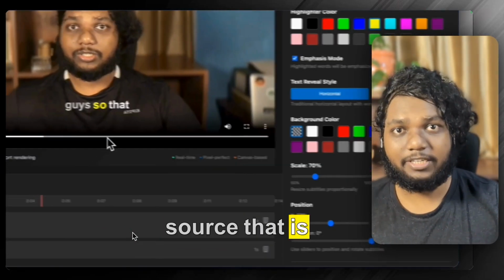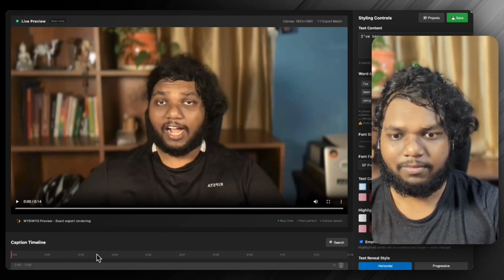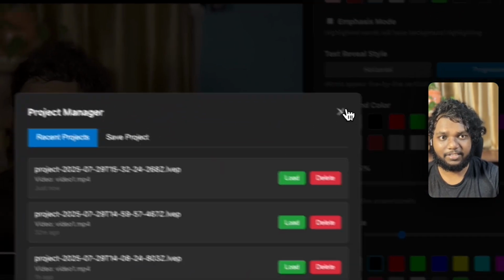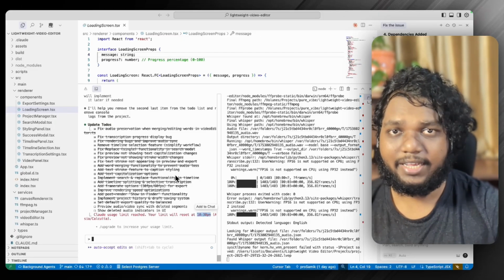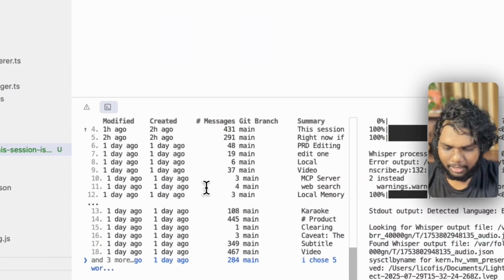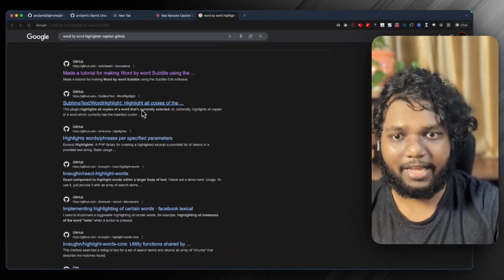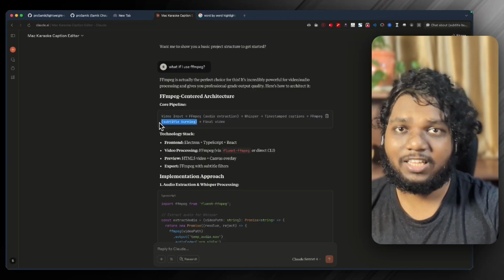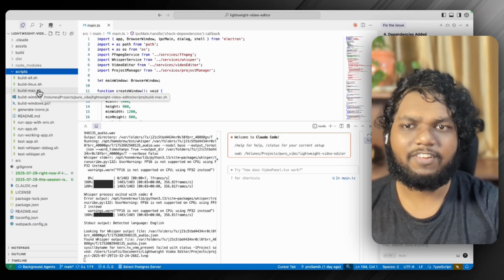Copy My Workflow on How To Build MacOS App with AI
I just built an open-source alternative to subscription-based video subtitle tools like Opus, Canva, and Adobe Premiere Pro—and completed the entire application in just 6 hours using Claude Code and Cursor AI.

After getting frustrated with paying monthly fees for simple animated subtitle generation, I decided to build my own solution that's completely free, open-source, and works across all operating systems. This isn't just another video tool—it's a complete Electron-based application that demonstrates how you can rapidly prototype and build production-ready software for your own use cases.

🚀 What Makes This Special:
* Complete open-source animated subtitle generator
* Built with Electron + TypeScript for cross-platform compatibility
* Uses OpenAI Whisper for local AI transcription (no API costs)
* Karaoke-style word-by-word highlighting system
* Progressive subtitle animations and customizable fonts
* Real-time subtitle editing with audio synchronization
* Project saving and management system
* Export capabilities with quality control (30/60 FPS)
* Drag-and-drop video import functionality

⚡ Technical Architecture Deep-Dive:
* Frontend: Electron with TypeScript for desktop app
* AI Processing: OpenAI Whisper running locally
* Video Processing: Web-based video handling (no FFmpeg dependency)
* Storage: Local project management system
* Export: Multiple quality options with time estimation
* Build System: Cross-platform compilation for Windows, Mac, Linux

💰 Cost Breakdown (Spoiler: It's FREE):
* No subscription fees like Opus ($20+/month)
* No Canva Pro costs
* No Adobe Premiere Pro
* Completely open-source and self-hosted
* Total cost: $0 forever

🛠️ Live Demo Highlights:
* 6-hour build process breakdown and GitHub commit history
* Real-time subtitle editing and merging functionality
* Progressive animation effects demonstration
* Font customization and color scheme options
* Project saving and loading capabilities
* Export process with quality settings
* Bug fixes and feature improvements in real-time

📚 What You'll Learn:
* How to use Claude Code and Cursor AI effectively together
* Creating comprehensive PRDs (Product Requirements Documents)
* Building desktop applications with Electron + TypeScript
* Integrating AI transcription with Whisper locally
* Rapid prototyping techniques for personal tools
* When to build vs. buy software solutions
* Managing AI coding limits across multiple platforms

🔧 Perfect for:
* Content creators tired of subscription fees
* Developers learning rapid prototyping techniques
* Anyone needing custom video subtitle solutions
* Teams wanting to understand AI-assisted development
* Creators building tools for personal use cases

📈 Development Strategy:
This demonstrates my philosophy: build tools for your own needs first, then consider productization. The 6-hour timeline shows how AI-assisted development can dramatically reduce build time, even when 5 hours were spent debugging. This approach lets you focus on what you do best while having custom tools that perfectly fit your workflow.

🕒 Timestamps:
0:00 - Demo of the Complete Subtitle Generator
1:32 - 6-Hour Build Process Breakdown
2:32 - Advanced Features: Progressive Animations & Editing
4:28 - Customization Options: Fonts, Colors, Backgrounds
5:59 - Project Management and Export Capabilities
6:42 - Claude Code vs Cursor: Development Strategy
8:26 - Hit Rate Limits? How to Switch Between Tools
9:49 - Why Build Personal Tools vs Buying SaaS
11:03 - Creating Effective PRDs for AI Development
12:33 - Research Phase: Don't Reinvent the Wheel
14:03 - Technical Implementation Challenges
16:39 - Choosing the Right Tech Stack
18:31 - Debugging Process and Learning Outcomes
20:21 - When to Build vs. When to Buy

🚀 Need Custom Development Help?
If you want to build similar tools for your business, create custom automation solutions, or need consulting on AI-assisted development workflows, I offer professional development and strategy services.